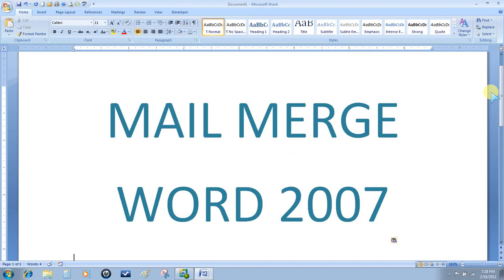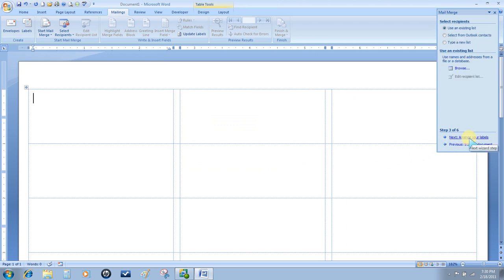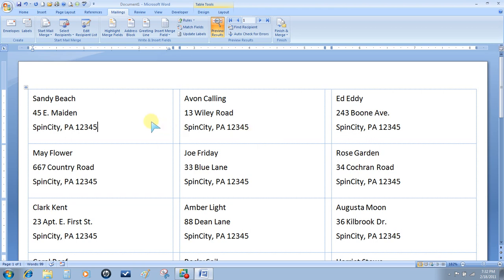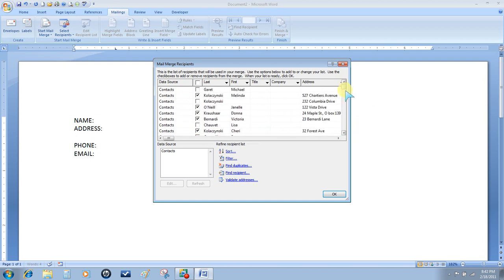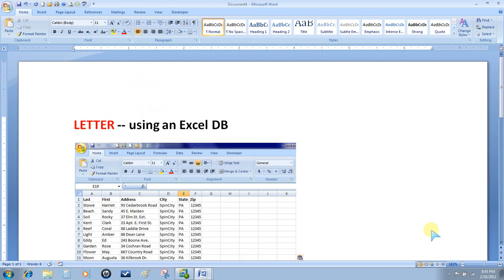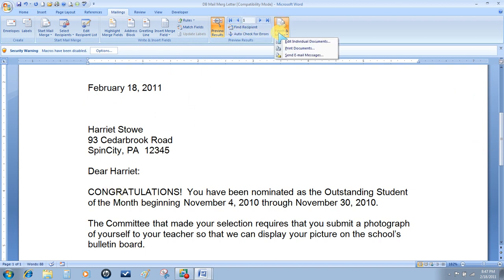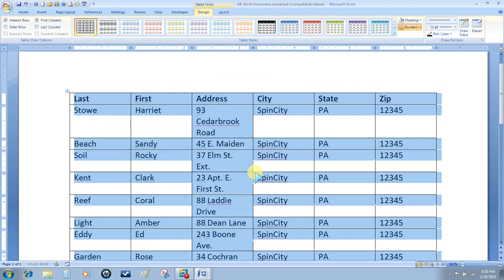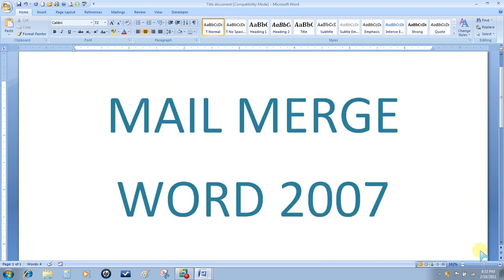Word MailMerge 2007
Video demonstrates mail merge using different data sources for Word 2007.